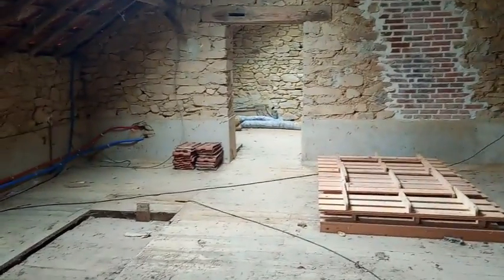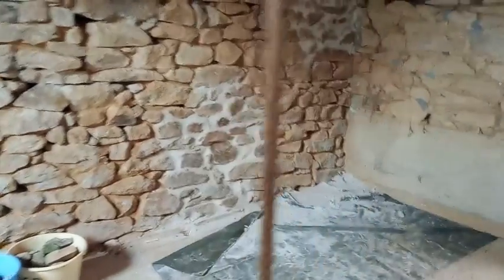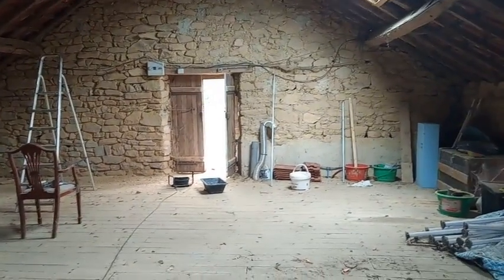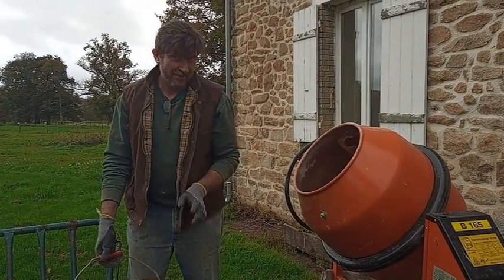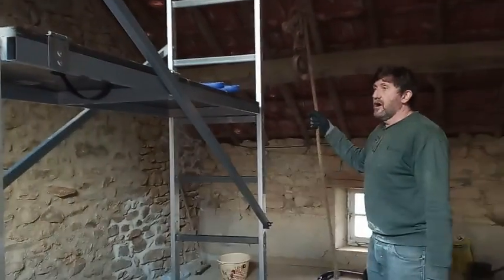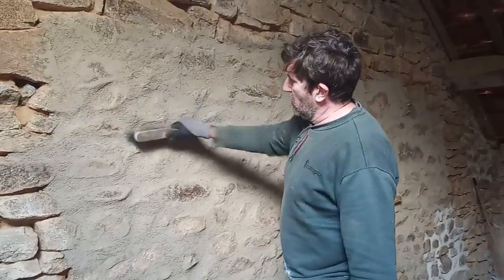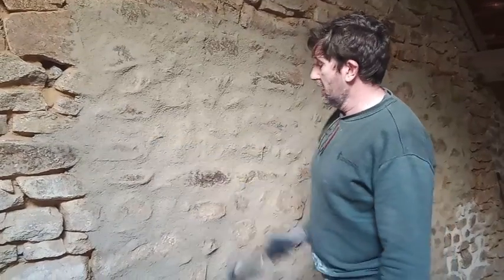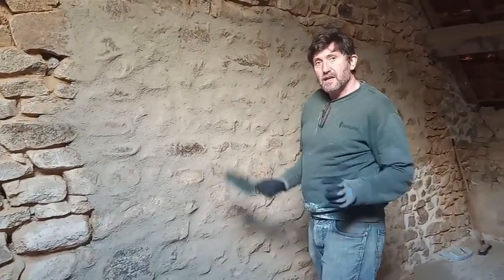111. Lesa gives a lesson in pointing a stone wall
This week it is time for Lesa to pay it back to Mikey for all his help in the tea room. Lesa spends a few days down on the farm teaching Mikey how to mix Lime mortar and mortar the camp house walls.
Chateau De Montmagner Gift Vouchers Instagram On the 30th March 2020 we became the proud owners of this 14th Century Historical Monument Chateau De Montmagner. Follow our adventure of bringing this glorious building back to life.